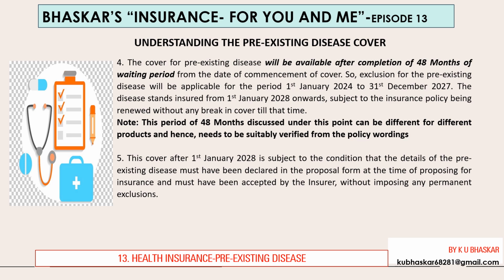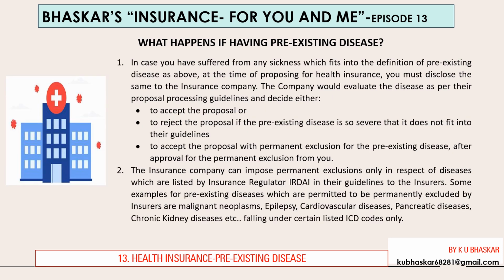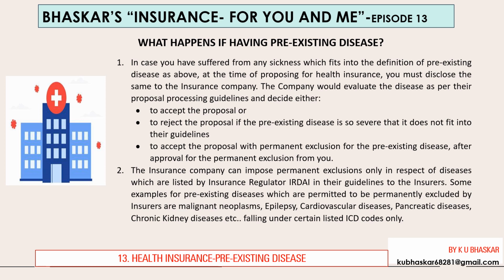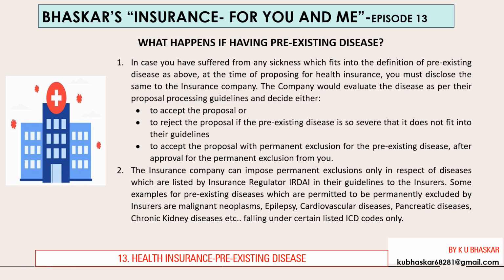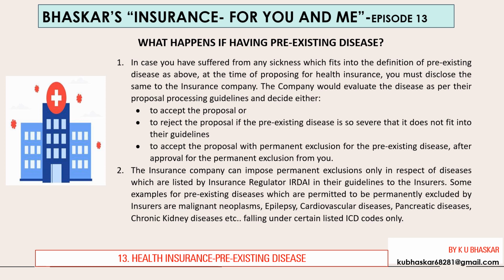INSURANCE FOR YOU AND ME_EPISODE 13-HEALTH INSURANCE-PRE-EXISTING DISEASES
This video deals with significance of pre-existing disease condition under health insurance. The evolution of the pre-existing disease concept, its current features, importance of correct declarations, suggestions to consumer to avoid his health claims getting rejected etc.. are discussed in this episode. The next few more episodes will further elaborate on the Health Insurance Products. Many of the customers feel that the health insurance is either not useful to them or it is too complicated for them to understand and buy. This episode drives home the necessity of this insurance, introduces the health insurance topic to them in a simple language and provides guidance on how to avoid unnecessary rejection of claims. Contents of this episode will come handy for someone who is interested in understanding health insurance to decide on purchasing the same and also for the practitioners of Health Insurance.

The video is a part of series named Bhaskar's "Insurance for you and me" wherein I am simplifying the General Insurance to make them easily understandable and usable for retail customers. The series also guides the customers on the Insurance products they need to have, the care needed to take while purchasing Insurance products etc.. This will also be useful to the practitioners of Insurance in clarifying the basic concepts.